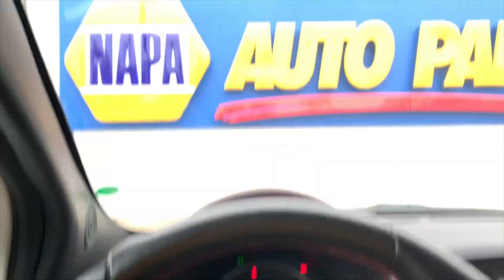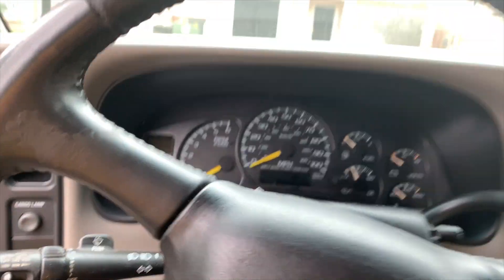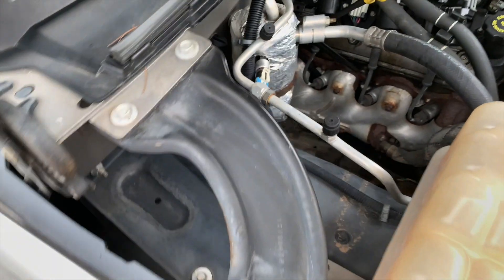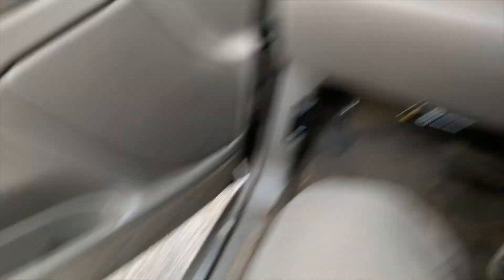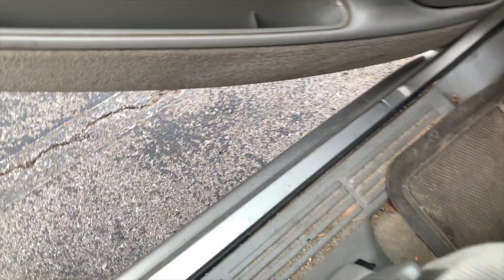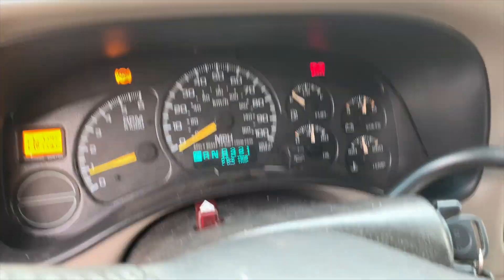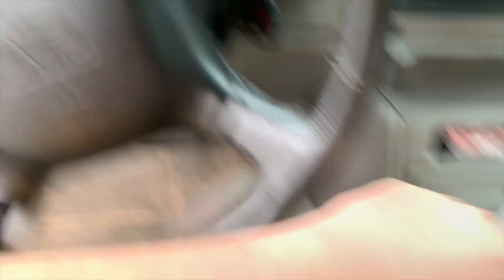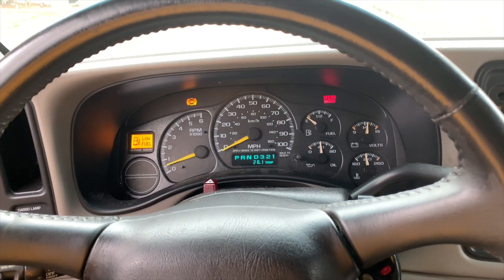Does Transmission Fix Actually Work? | Fixing Berda PT. 1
Well it was worth shot